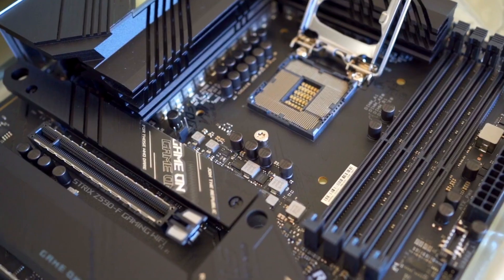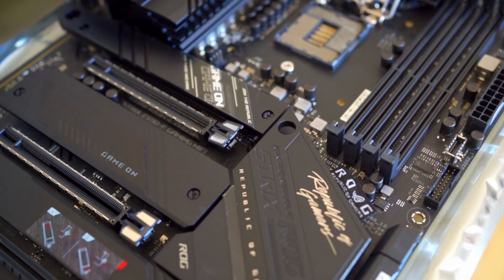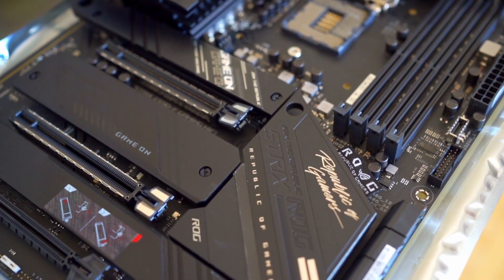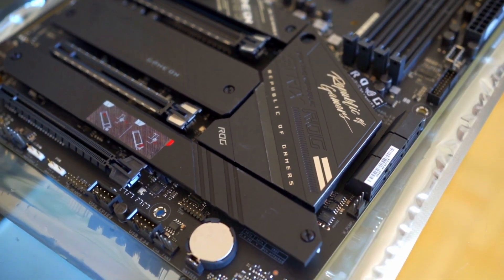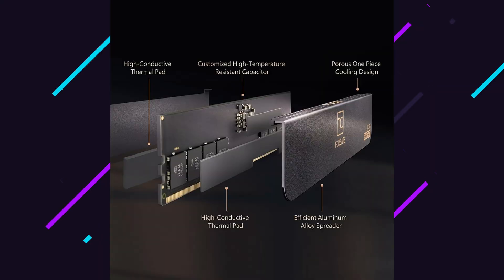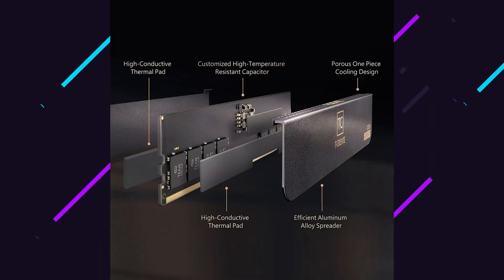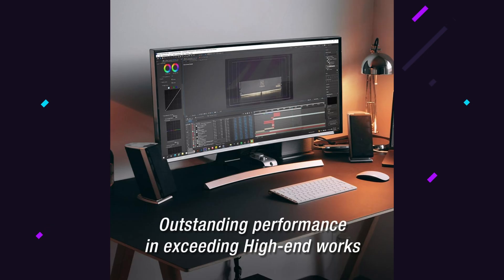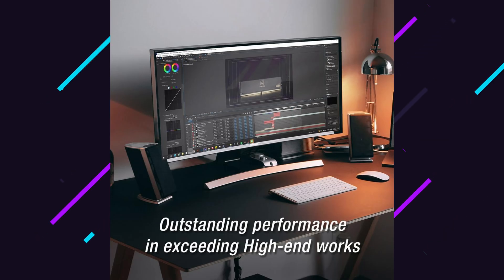RAM Explained! Boost Your PC Performance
Is your computer feeling sluggish? The solution might be in your RAM! In this video, we break down everything you need to know about Random Access Memory and how it can supercharge your PC's performance.

🔍 In This Video:
✅ What is RAM? - Simple explanation of how memory works
✅ RAM vs Storage - Why more RAM ≠ means more storage space
✅ Capacity Matters - How much RAM do you REALLY need? (4GB vs 8GB vs 16GB vs 32GB)
✅ Speed & Latency - Understanding MHz, CL timings, and performance impact
✅ Dual Channel vs Single Channel - Easy setup for a free performance boost
✅ DDR Generations - DDR4 vs DDR5 explained
✅ Installation Guide - Step-by-step RAM upgrade tutorial

💡 Pro Tips Included:
• How to check your current RAM usage
• Signs you need more memory
• Best RAM kits for gaming, productivity, and content creation

📌 Timestamps:
00:00 - Intro
00:44 - What Is RAM and why does it matter
01:24 - Functions of RAM
02:10 - How RAM Works
02:39 - Characteristics of RAM
04:05 - Types Of RAM
05:11 - How Much RAM do you need
05:47 - Terms Worth Noting
06:43 - Upgrading your RAM
07:48 - Common Issues with RAM
08:38 - The future of RAM
09:20 - Outro

🛒 Recommended RAM Kits:
💻 Basic Use: 8GB DDR4 3200MHz
🎮 Gaming: 16GB DDR4 3600MHz
🎬 Content Creation: 32GB DDR5 5600MHz

💬 Let's Discuss!
How much RAM is in your current setup? Would you upgrade after watching this?